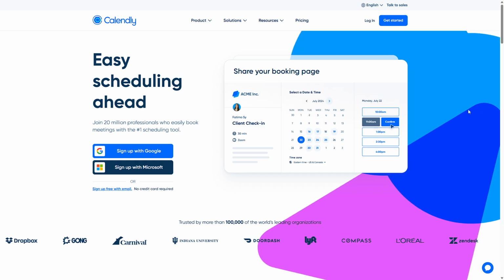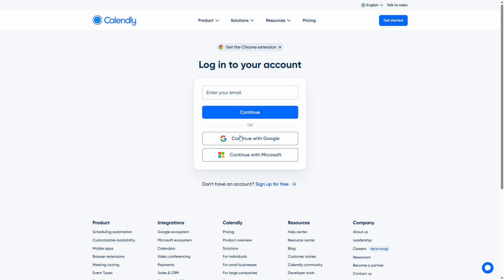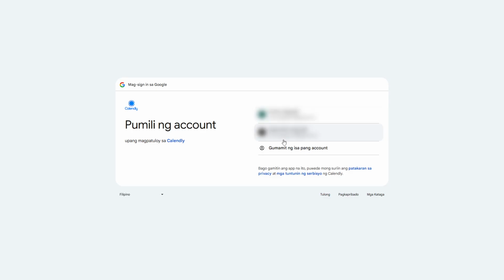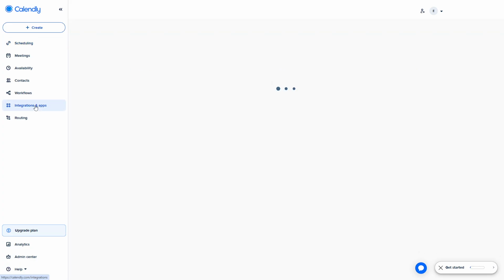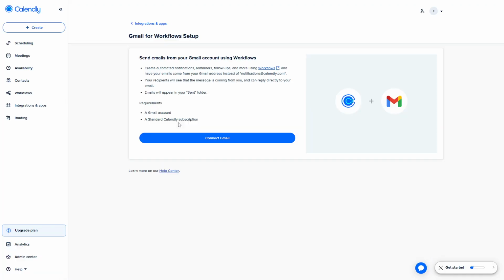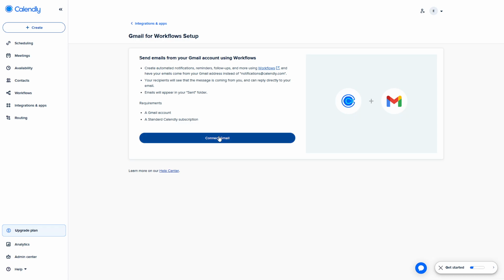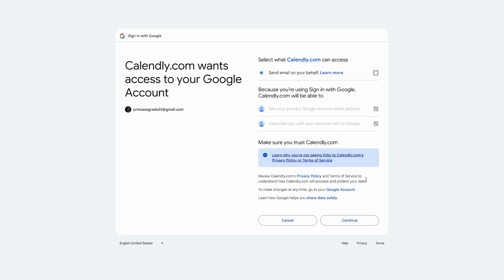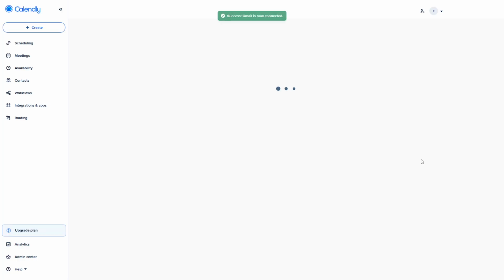How to Embed Calendly into Email Full 2025 Guide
Want to let people book with you directly from your email? In this 2025 step-by-step tutorial, I’ll show you how to embed your Calendly link or button into any email — whether you use Gmail, Outlook, or email marketing platforms like Mailchimp or ConvertKit.

✅ What You’ll Learn:

How to embed your Calendly link in a professional email

How to create a “Book Now” button with your Calendly URL

How to add Calendly to Gmail or Outlook signatures

How to use Calendly in email marketing tools (Mailchimp, etc.)

Tips for mobile-friendly formatting and higher conversions

🎯 Perfect For:

Business owners & freelancers

Coaches & consultants

Sales teams & marketers

Anyone using email to book appointments

📌 Pro Tips:
✔️ Add UTM parameters to track bookings from emails
✔️ Customize your event link with clear call-to-action text
✔️ Use HTML buttons or simple links based on your platform

📨 Try Email Button Generator: [Insert helpful tool link if needed]

💬 Need help with your email tool or HTML button code? Drop a comment — I’ll guide you through it!